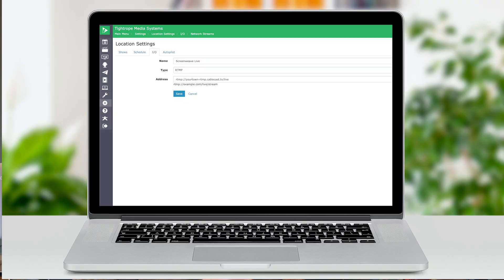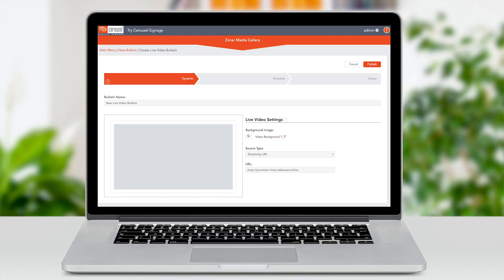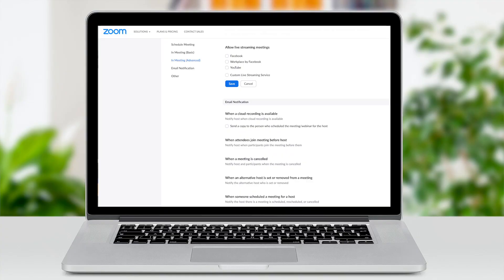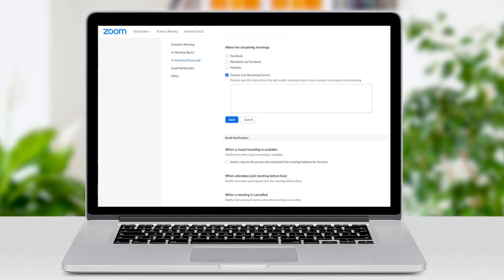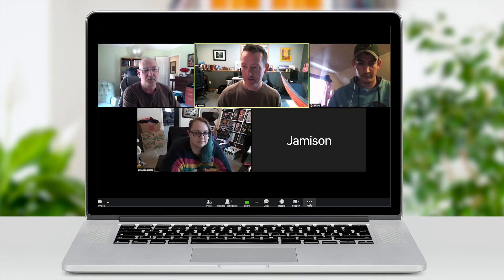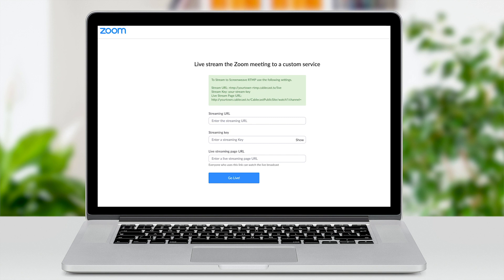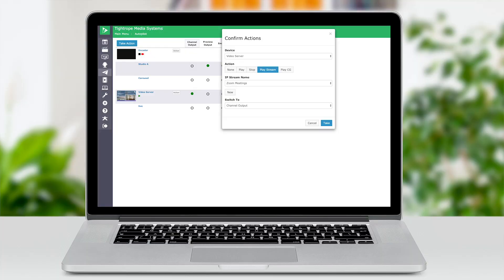Introducing Screenweave LIVE Virtual RTMP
Screenweave LIVE is a virtual RTMP service that brings live RTMP feeds directly into your Cablecast hardware for cable, web and OTT playback as well as Facebook Live and YouTube Live.